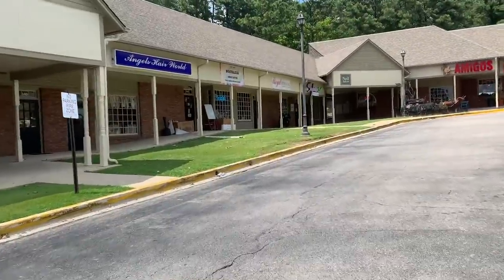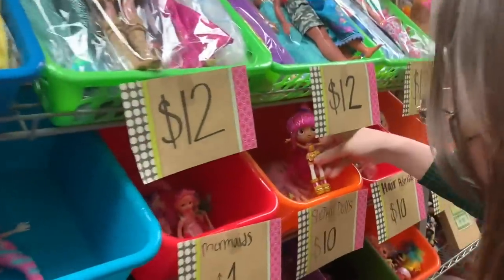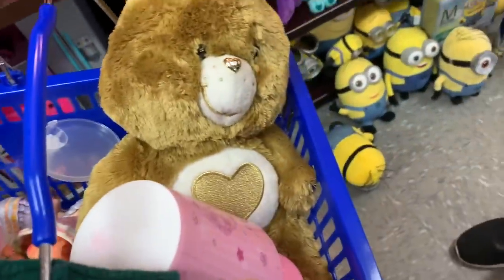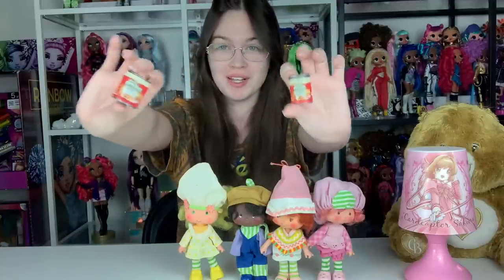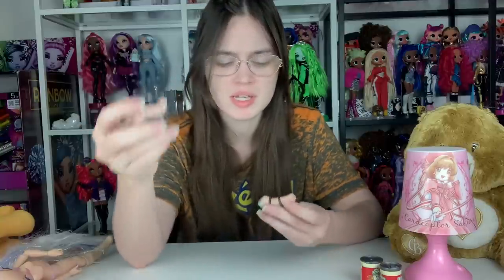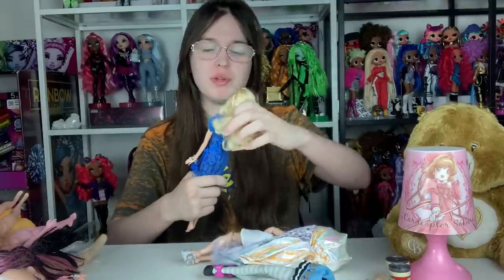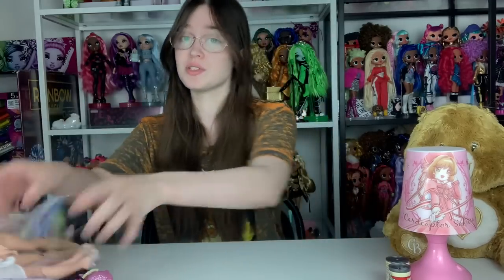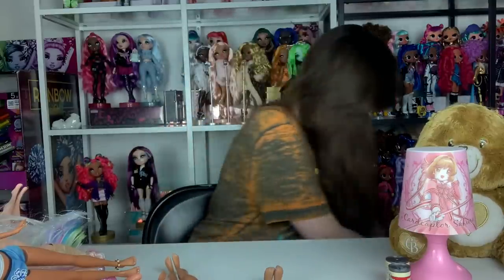DOLL THRIFT STORE HUNT & HAUL | RAINBOW HIGH, BARBIE, STRAWBERRY SHORTCAKE AND MORE!